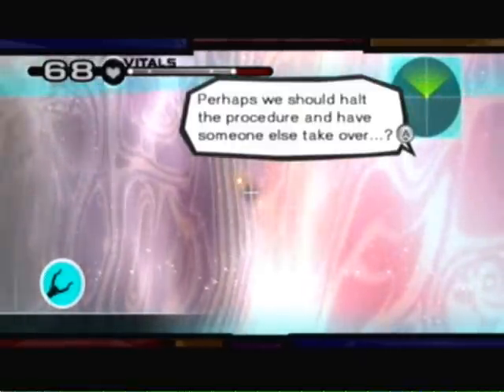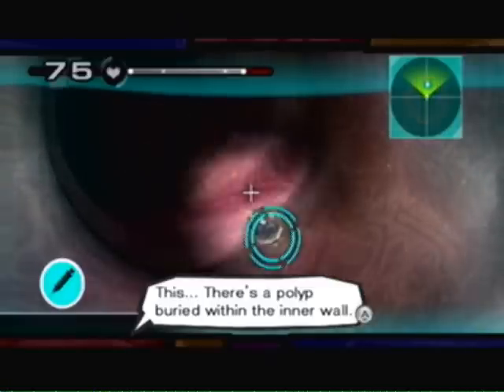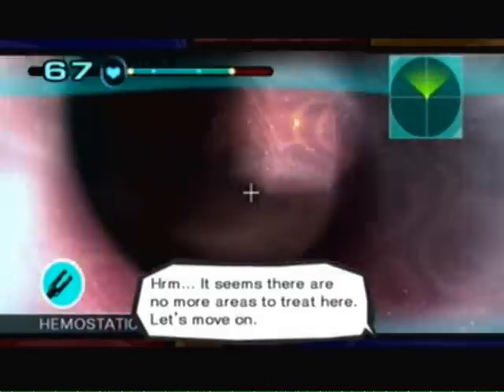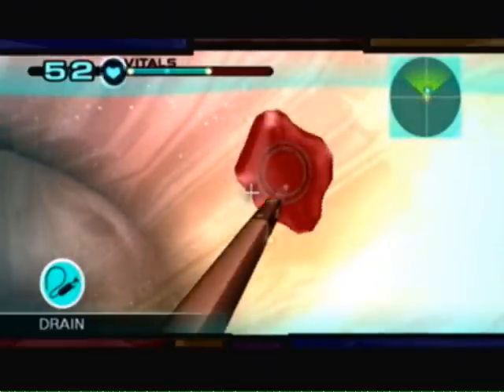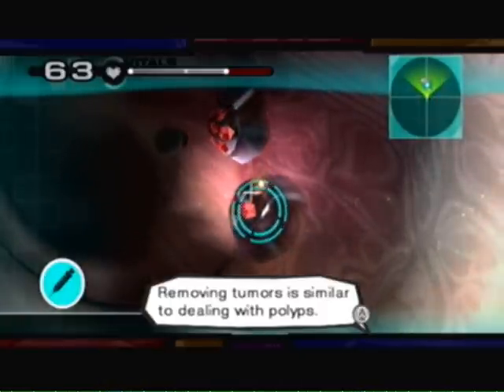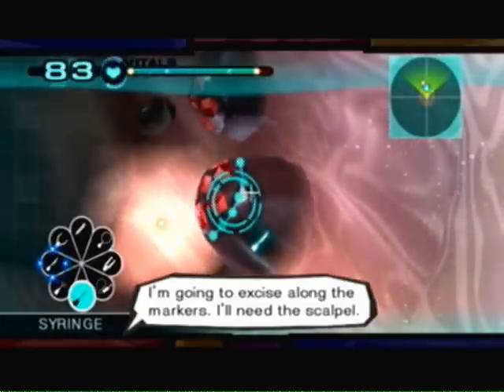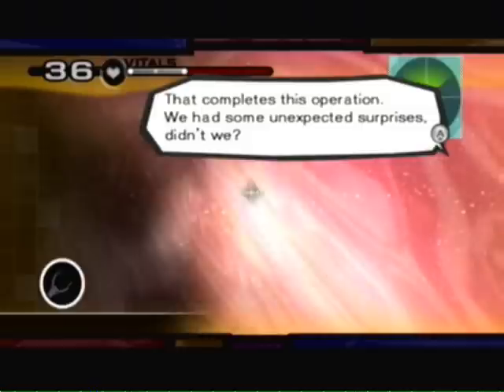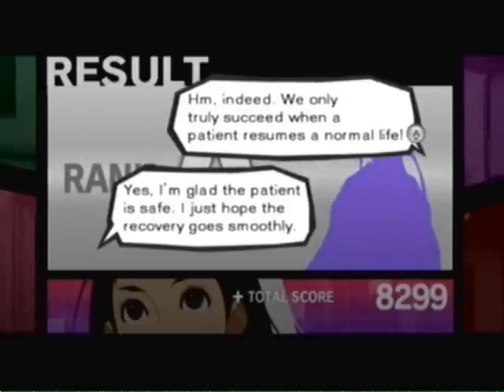Wii Playthrough: Trauma Team ~Endoscopy Part 5~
lolFreedom